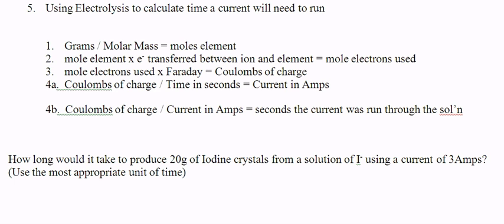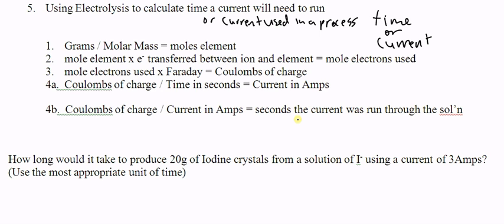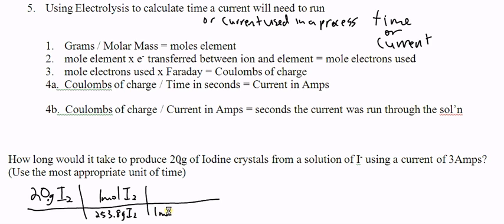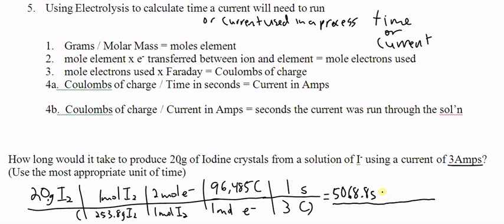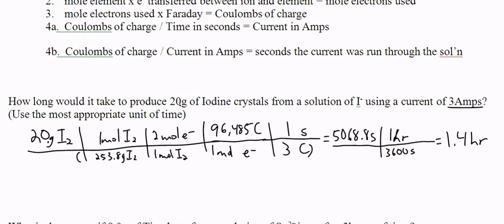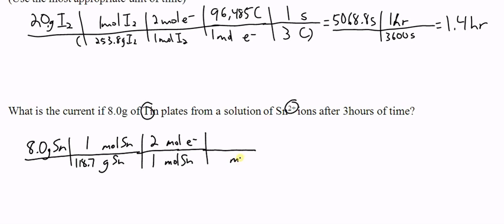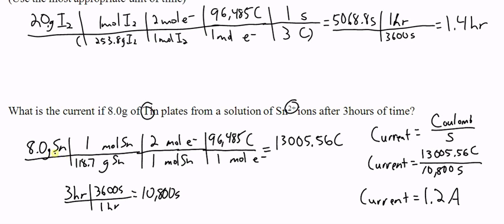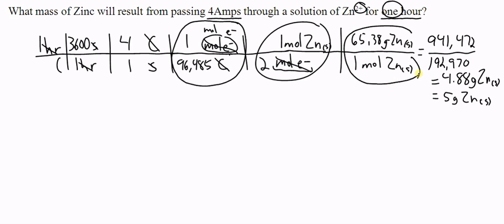Electrolysis for Time or Current